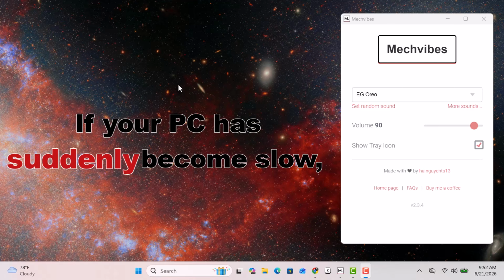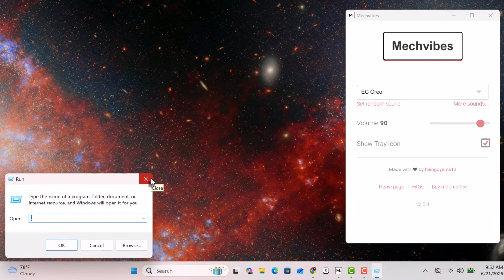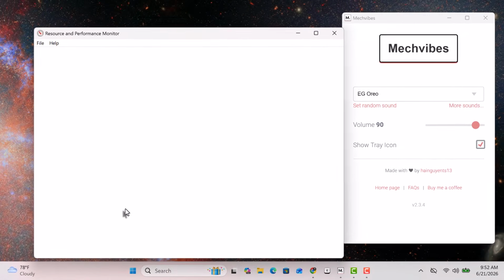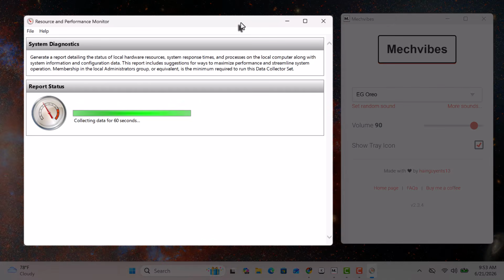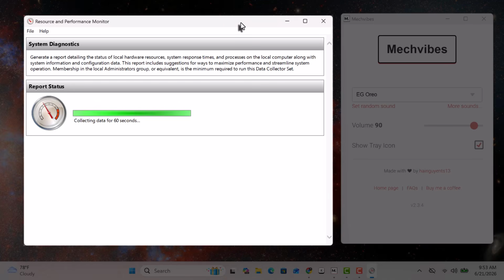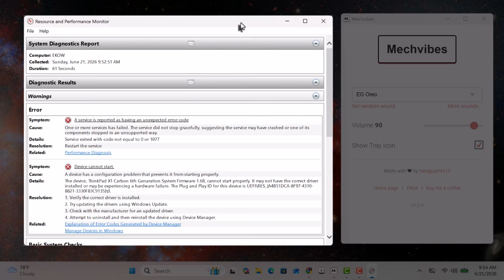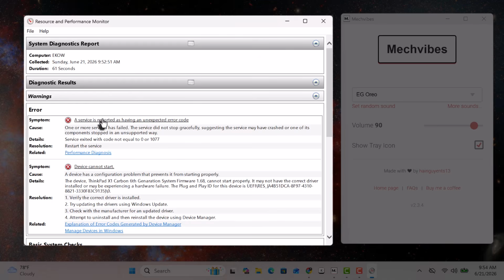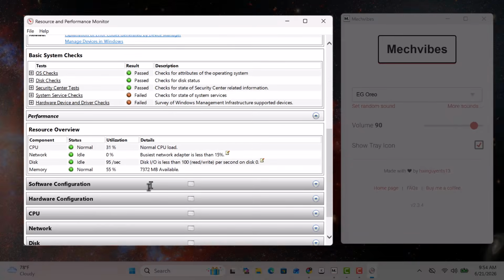Find What's Slowing Down Your PC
Your PC feels slow? Windows already includes a built-in diagnostic tool. Press Win + R, run perfmon /report, and get a detailed performance report in about a minute.